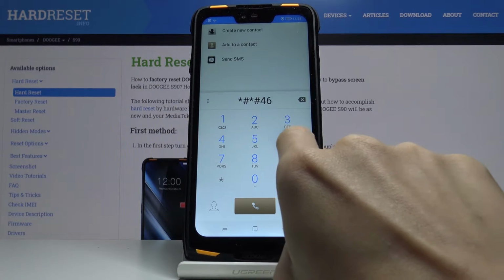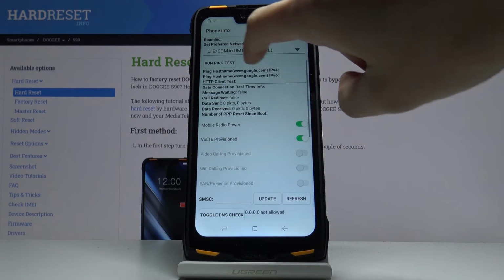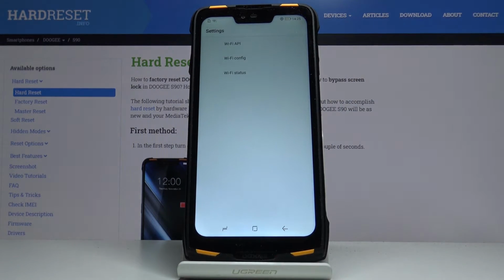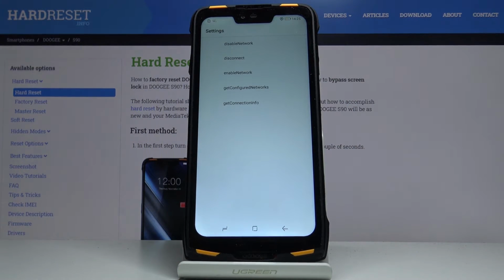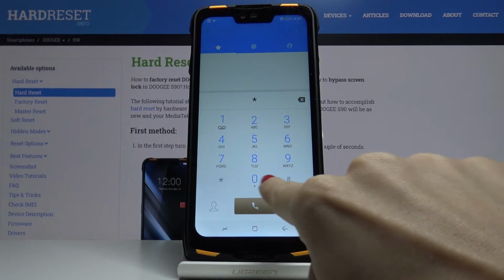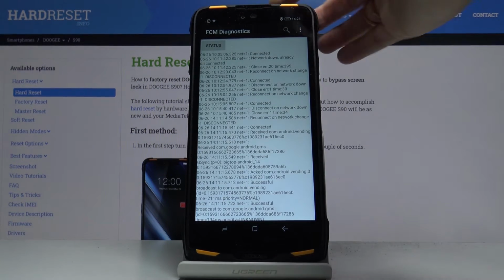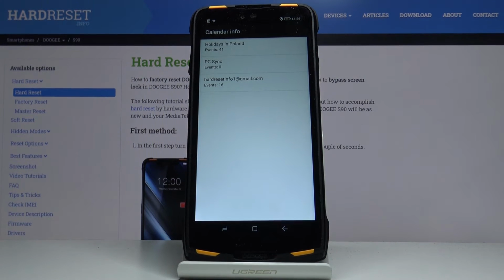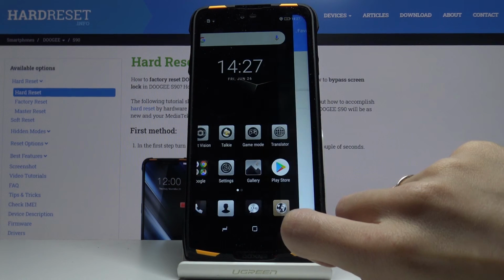Secret Codes on Doogee S90 - Testing Menu / Device Info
Check Doogee S90:
Welcome to our educational channel Hardreset.Info, we suggest you to watch this video if you’ve been looking for some secret codes. There are many, you will get to know them from recording above. All you need to do is open dialer and play the video. This tutorial will help you to figure out every code that comes in handy, you will be able to access testing menu or open phone details quickly. This video is definitely worth watching, start right now!

How to use Secret Codes on Doogee S90? How to check configuration on Doogee S90? How to check IMEI on Doogee S90? How to test Doogee S90? Which secret codes work on Doogee S90? How to open hidden menu in Doogee S90? Which Secret Codes are available on Doogee S90?